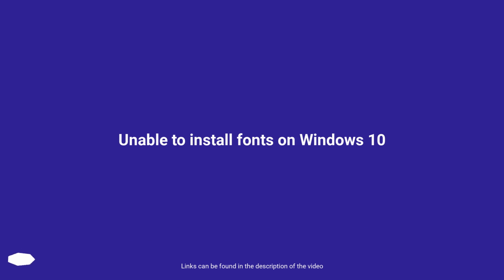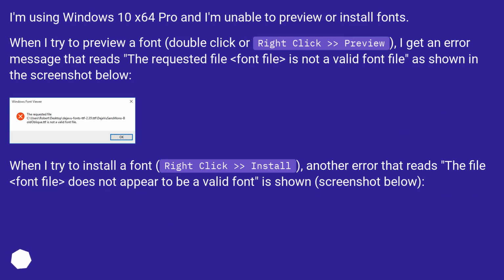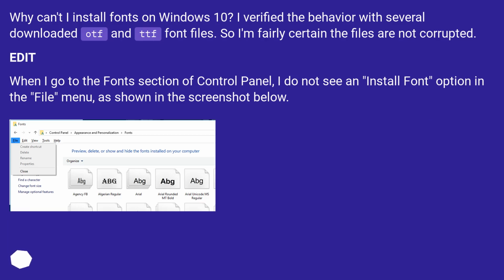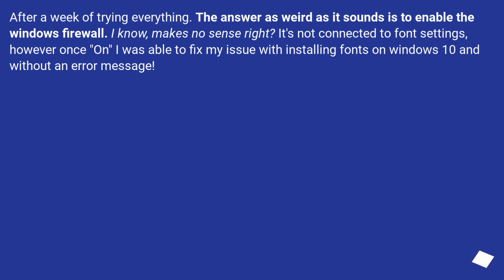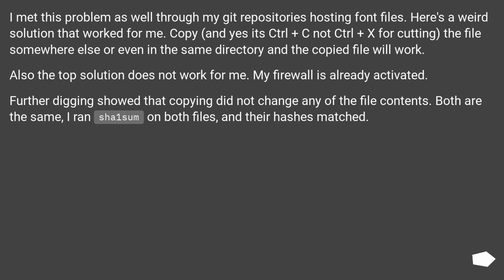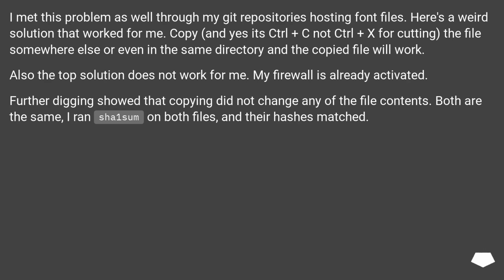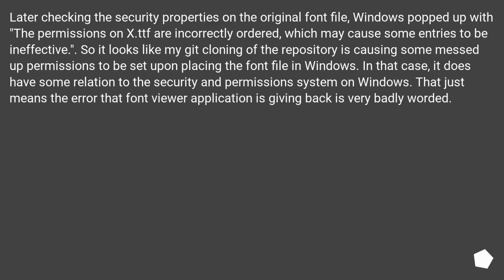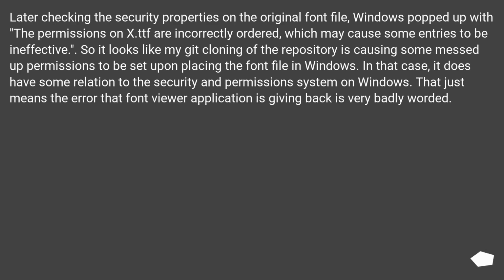Unable to install fonts on Windows 10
Chapters
00:00 Question
01:53 Accepted answer (Score 159)
02:18 Answer 2 (Score 7)
03:40 Thank you